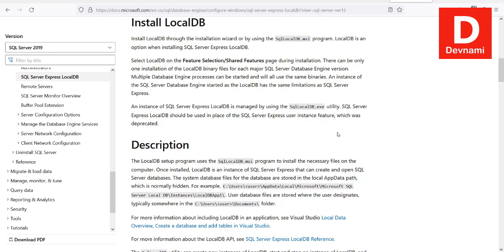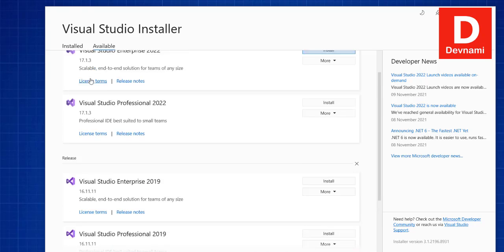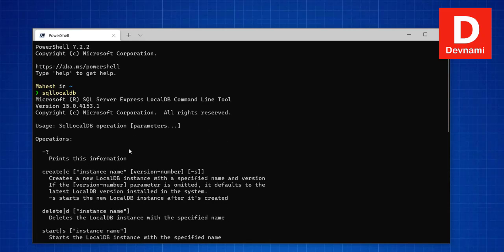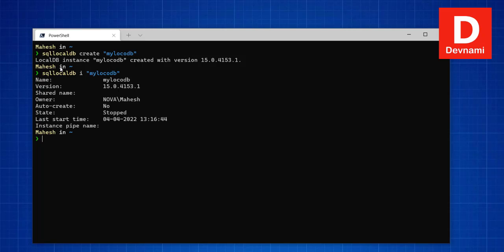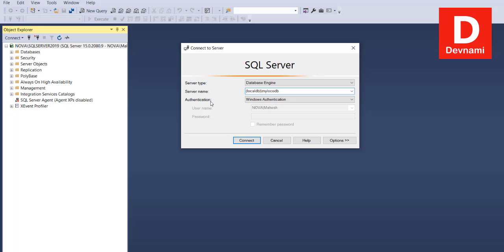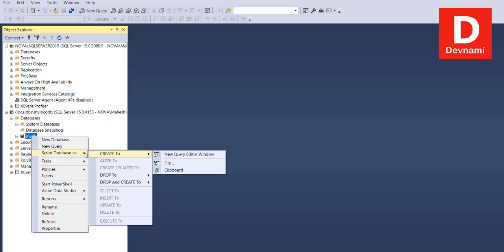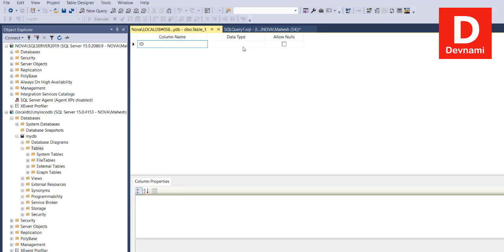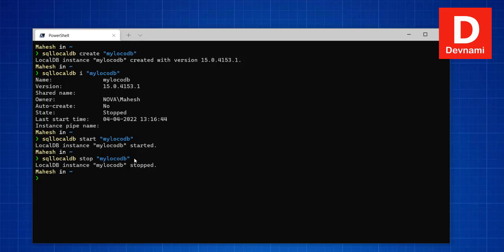LocalDB - How to Connect and use SQL Server LocalDB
How to Connect and use SQL Server LocalDB. How to install Microsoft SQL Server LocalDB. How to connect and use Microsoft SQL Server LocalDB.